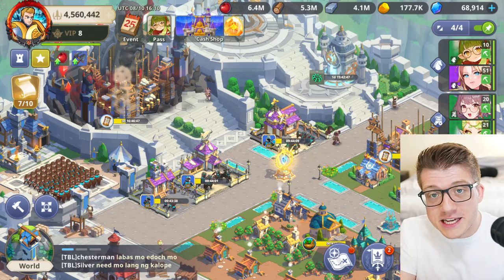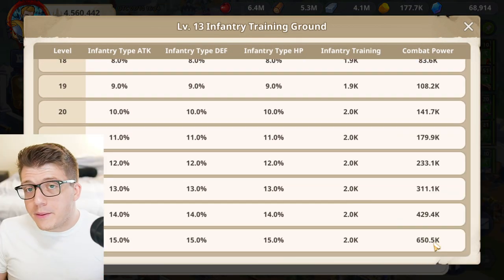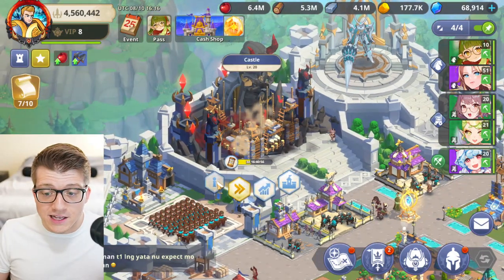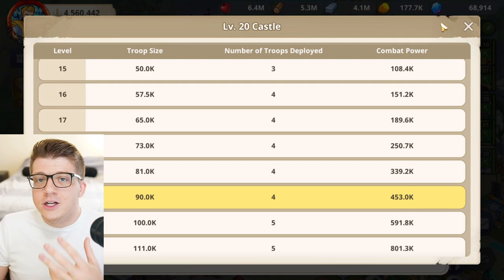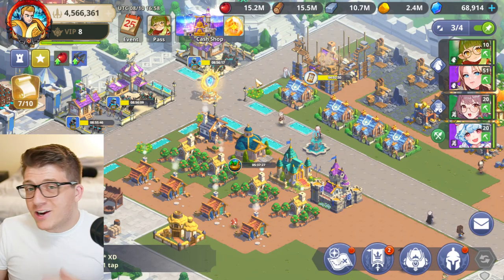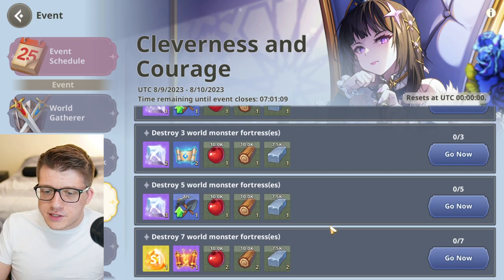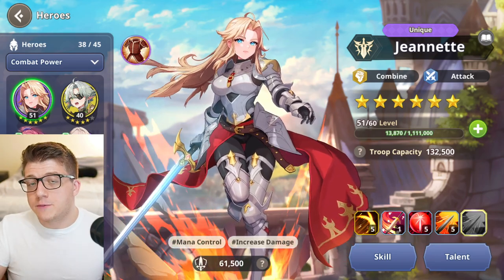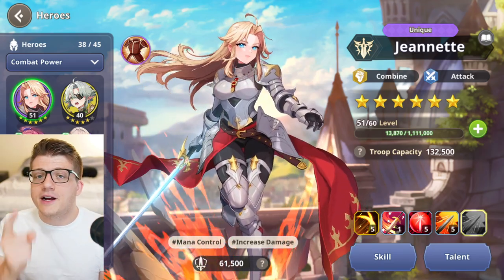Grand Cross Age of Titans HACKS to Gain Power FAST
Grand Cross Age of Titans is now Globally LAUNCHED!
Platform & Region: Mobile (AOS/IOS) and PC available Globally

Chapters:
0:00 Grand Cross Age of Titans Gain Power FAST
0:30 What is "Power"?
1:15 Fast BUILDING Power
3:01 Fast RESEARCH Power
6:37 Fast TROOP Power
8:25 Fast HERO Power
11:34 CHEAP Hero Power
14:30 BEST Skill Power Strategy
16:48 Hunt Heroes - IMPORTANT
19:13 FORCE Monster Spawn
20:28 BEST Monster Strategy
24:03 Liege Skills and Events
26:39 More CHEAP Hero Power
27:46 Why Power is IMPORTANT!